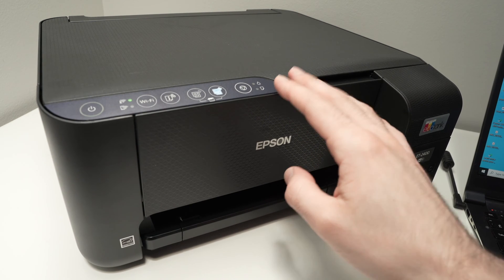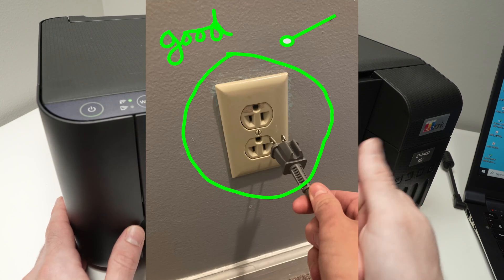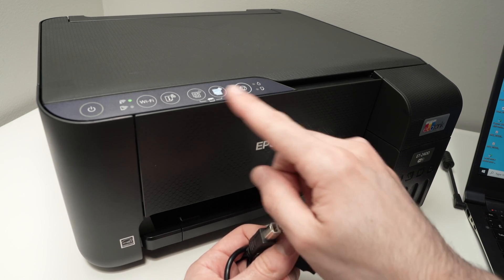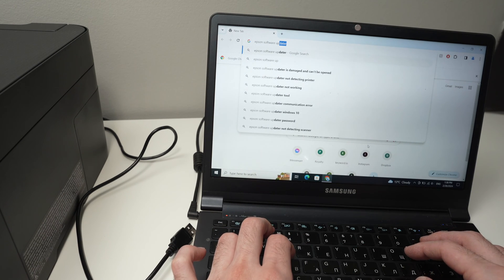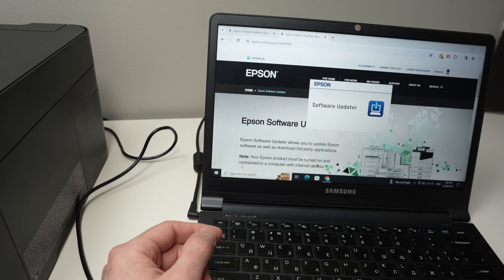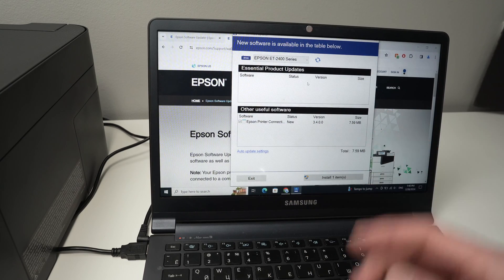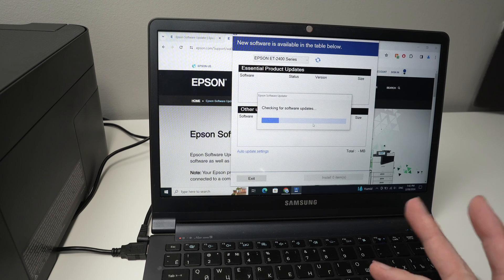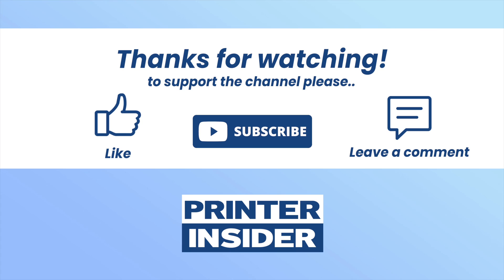How to Fix All Lights Blinking on Epson EcoTank ET-2400 Printer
Quick step by step tutorial showing you how to fix your Epson EcoTank ET-2400 printer if all lights are blinking and you cannot use the printer.
Amazon Links↓↓
➜Epson EcoTank ET-2400
➜Epson EcoTank ET-2800
➜EPSON 522 Black Ink bottle
➜EPSON 522 Color Combo Pack Ink
➜Amazon Basics Printer Cable
➜Brother HL-L2460DW Wireless Compact Monochrome Laser Printer